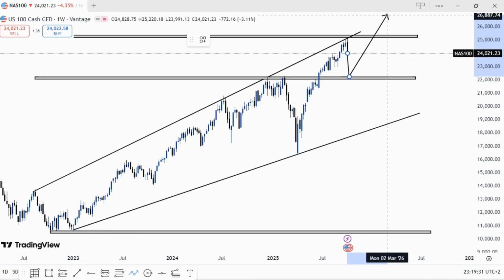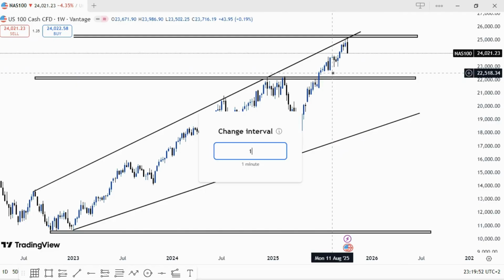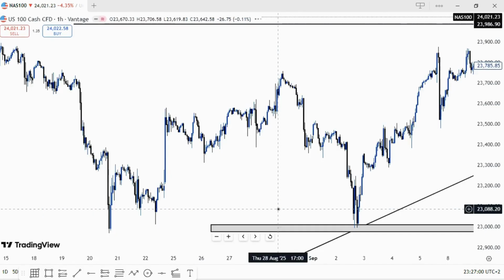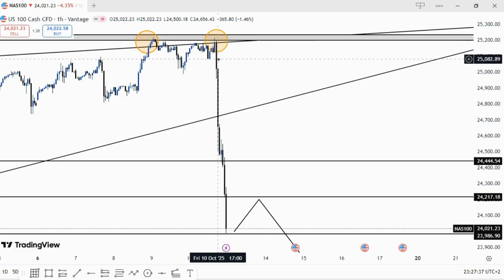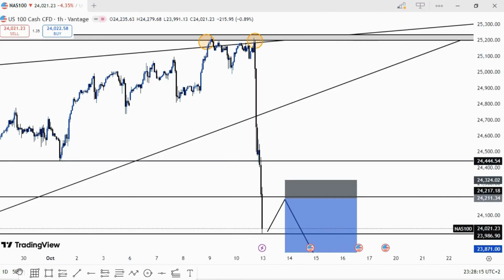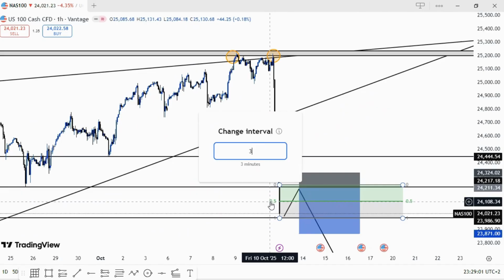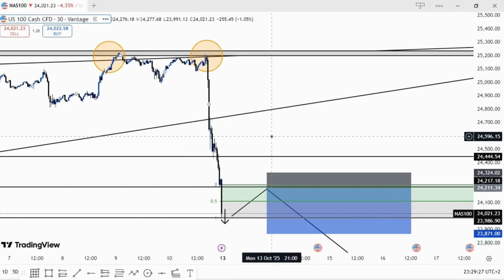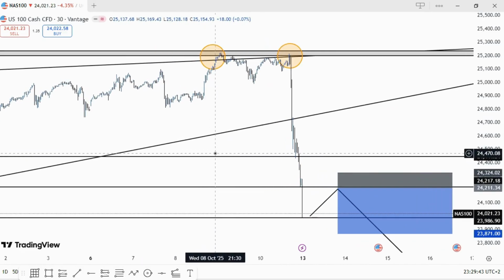nas100 TOP DOWN ANALYSIS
NAS100 TOP DOWN ANALYSIS USING PURE PRICE ACTION